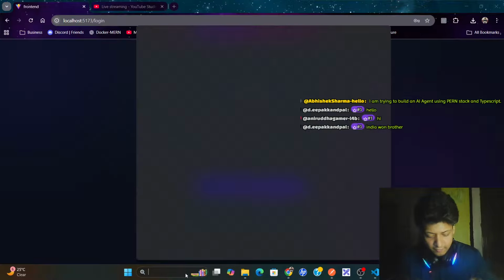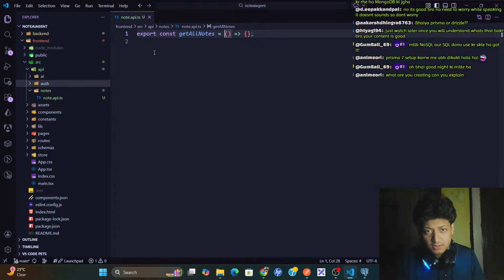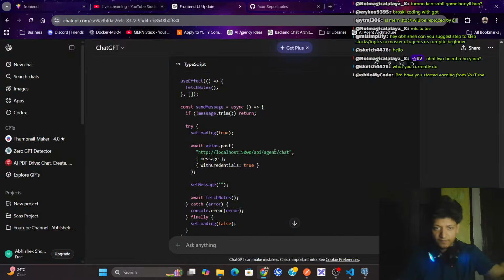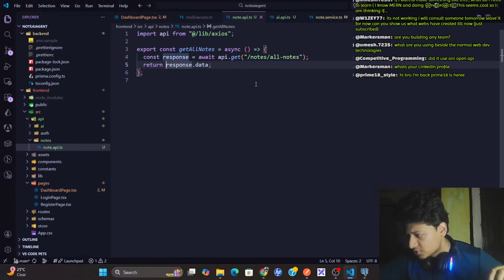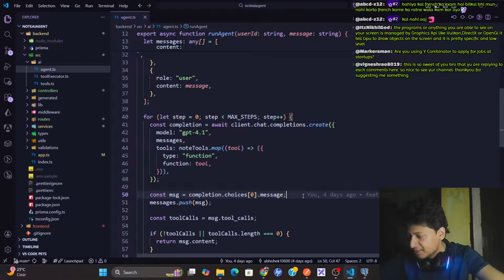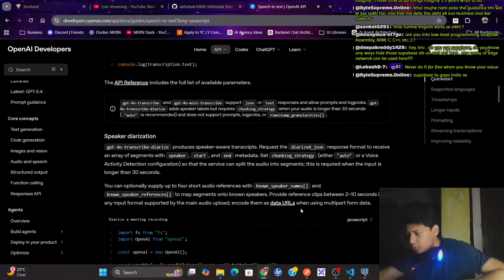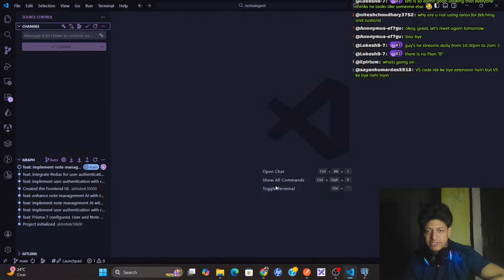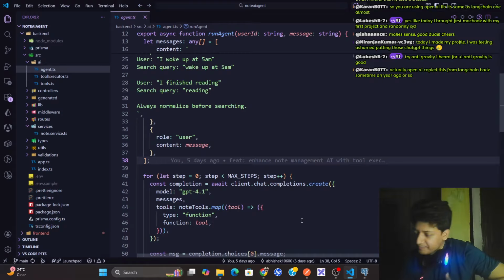🔴 Day 8 — Building an AI Agent with PERN Stack + TypeScript (Live Coding)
I’m building an AI Agent from scratch live using the PERN stack and TypeScript, and this stream is a real, unedited development session.

Just live coding, thinking out loud, solving problems, and learning while building.

You’ll see the real developer workflow — writing code, fixing bugs, refactoring architecture, researching solutions, and making technical decisions in real time.

This is part of a build-in-public series where I create a full-stack AI application step by step.

Tech Stack:
Expressjs
Reactjs
Node.js
Postgresql
Prisma
Zod
TailwindCSS
ShadCN
TypeScript